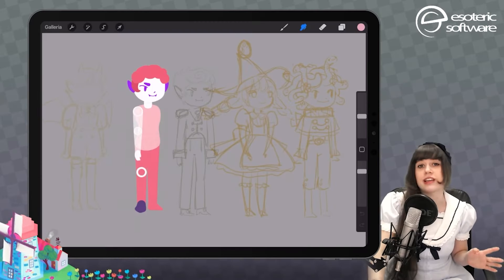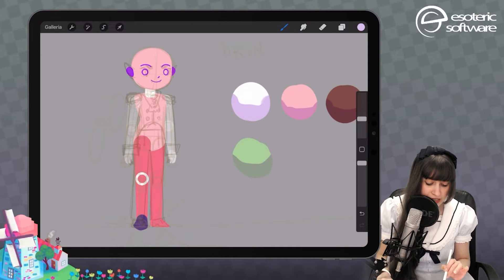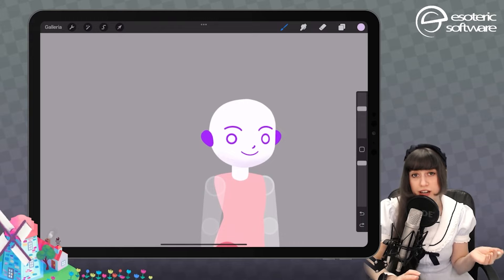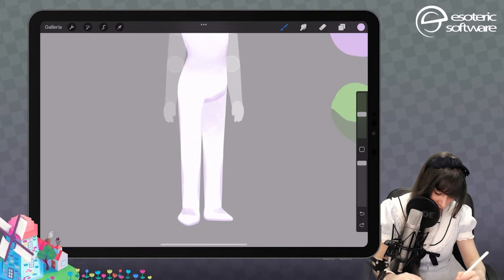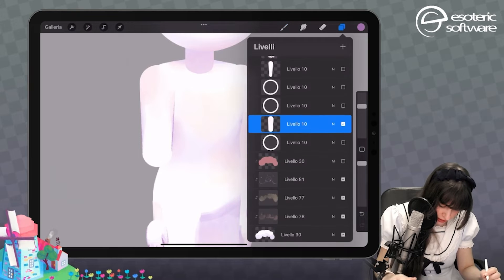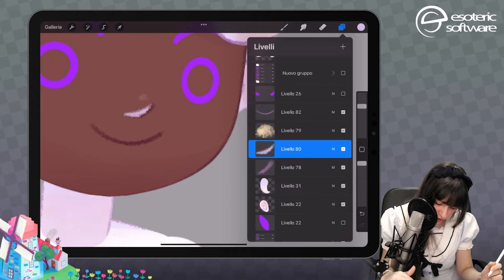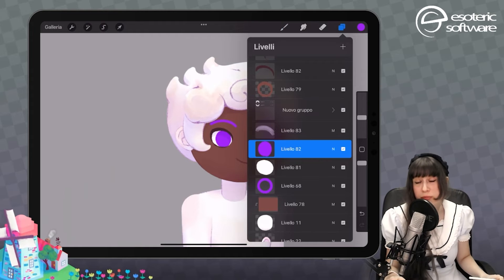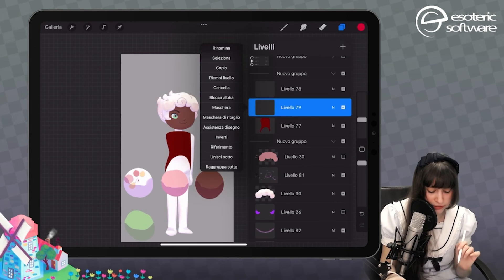Twitch: Asset creation for Spine in Procreate - Basic Shading and Facial Features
Erika shows how to create assets for Spine using Procreate by shading the default common skin and adding features and details to it.

Expand the video description for downloads and chapters!

Video chapters:

00:00 Introduction
01:59 Basic skin shading
05:04 Shade color variations
06:21 Pencil details
07:09 Facial features details
07:52 Eye parts creation
10:38 Vest
11:03 Canvas resizing
12:03 Stream End